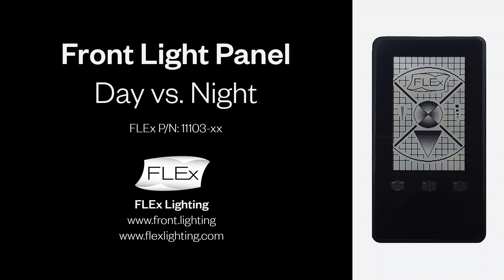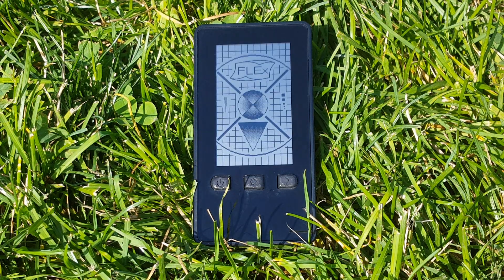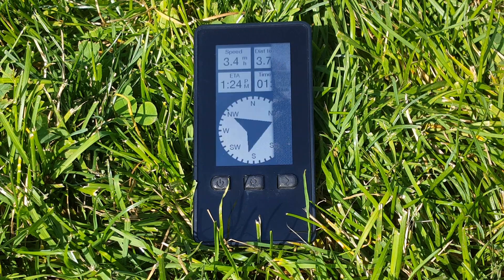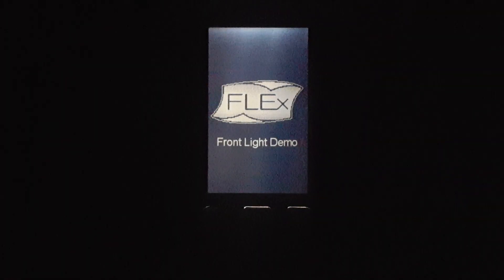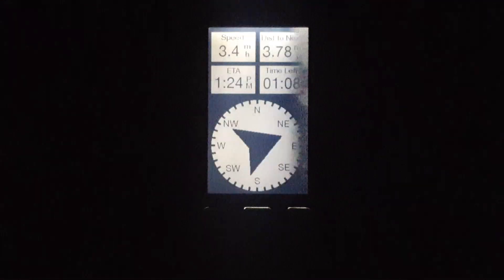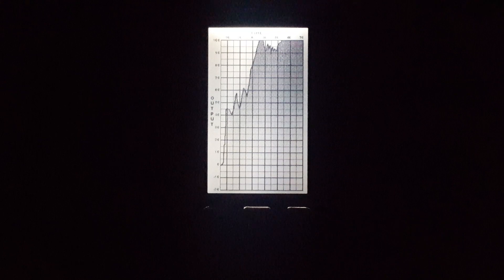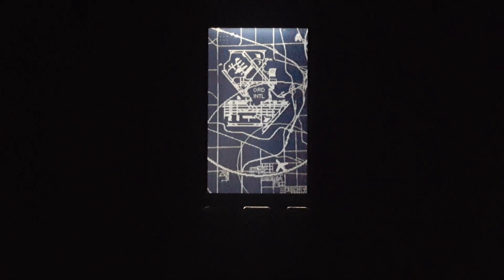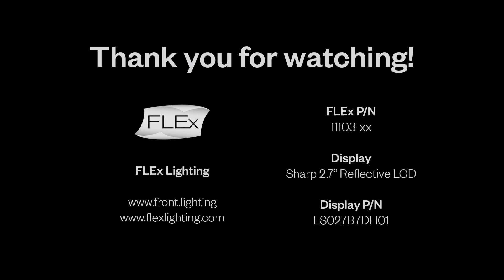Front Light Panel on a Sharp 2.7” Reflective LCD in Sunlight & Dark Environments | FLEx Lighting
See our sunlight readable front light panel on a Sharp Electronics 2.7” reflective LCD screen and watch how it performs in direct light and low light environments.

Our ultra-thin front light guide panel is thinner than paper and saves 80x the power over backlit screens in direct sunlight or dark environments. Frontlit reflective displays from FLEx Lighting deliver enhanced display graphics and device branding with more vivid colors.

Learn more about our sunlight readable front light powered display options